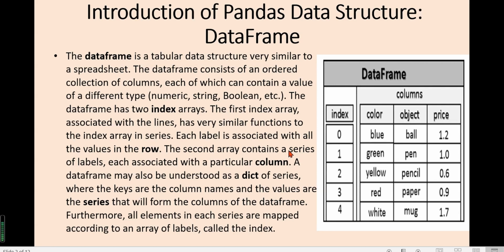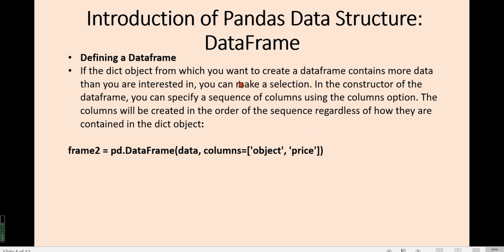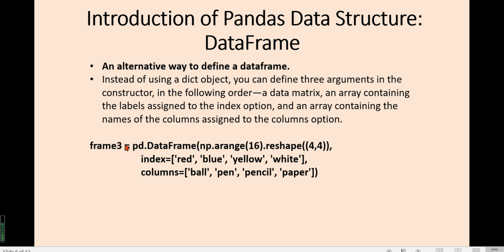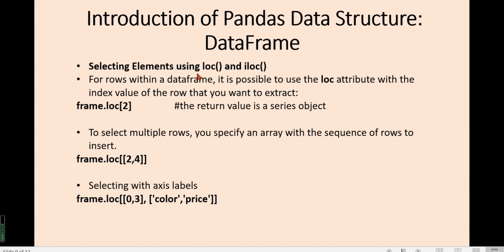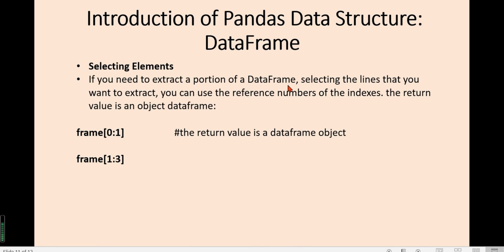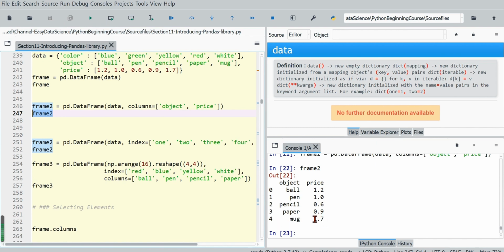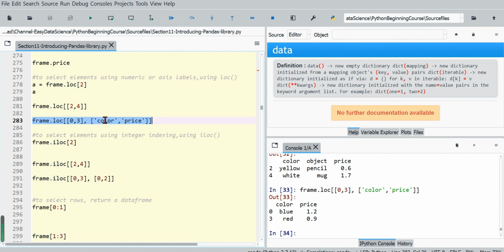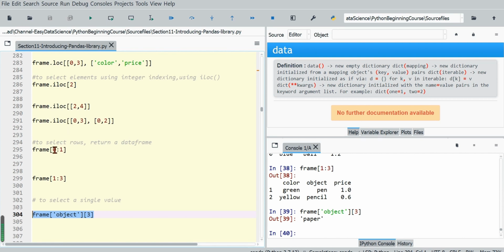Python basic course | Introduction of Pandas Data Structure: DataFrame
The dataframe is a tabular data structure very similar to a spreadsheet and data frames in other data science language, such as R.  The dataframe consists of an ordered collection of columns or variables, each of which can contain a value of a different type. Data frame as well as numpy are the most popular and important data structures in numerical computing and data wrangling in Python.